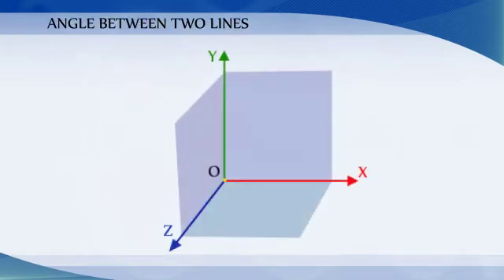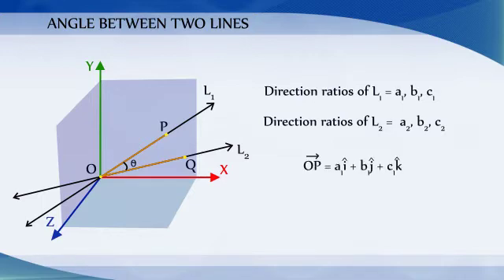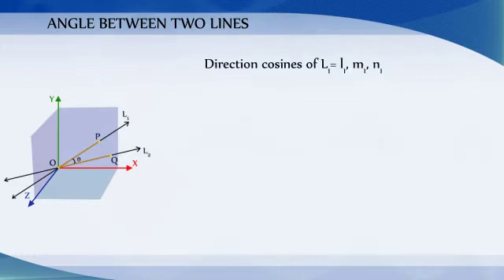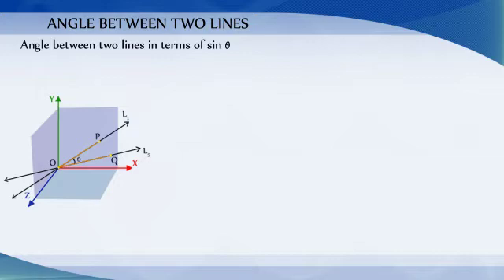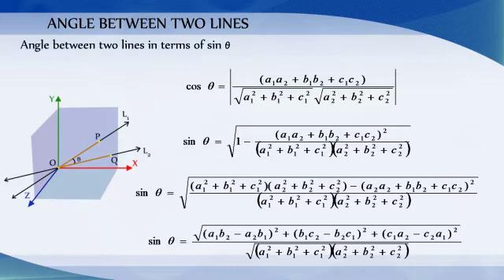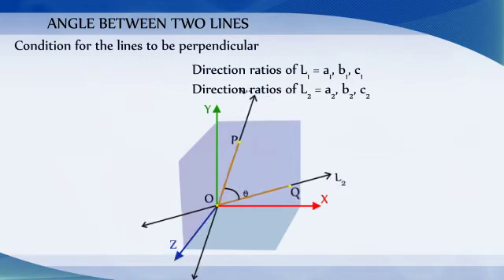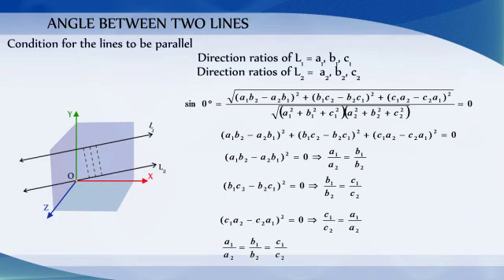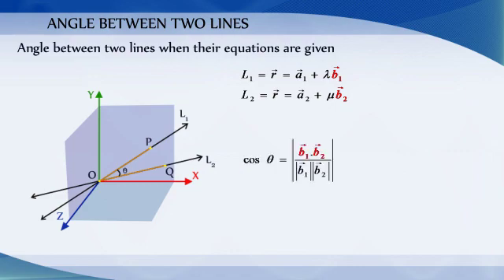11-4 3D - Angle Between Two Lines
3-Dimensional Geometry - Chapter 11
11-4 3D - Angle Between Two Lines